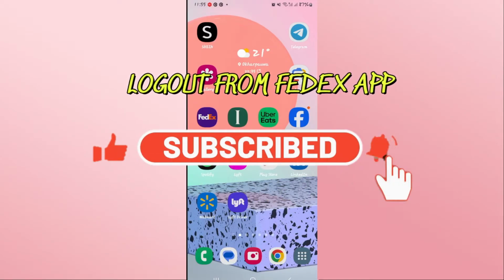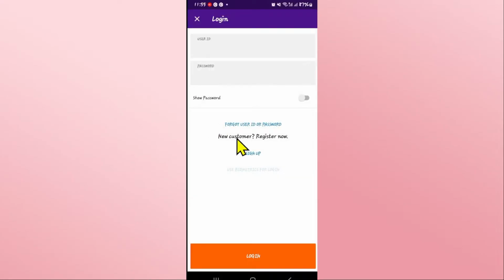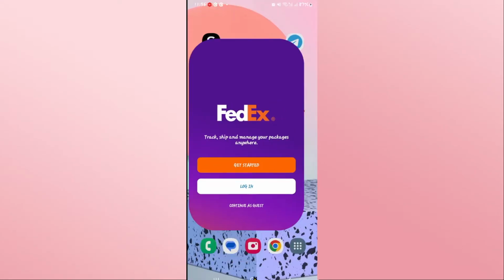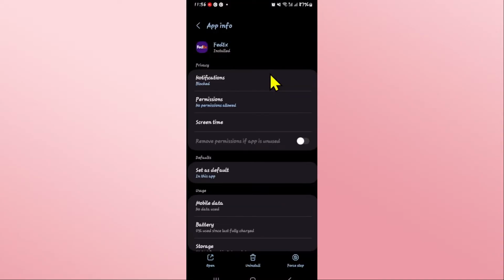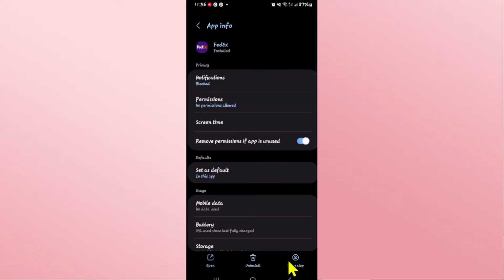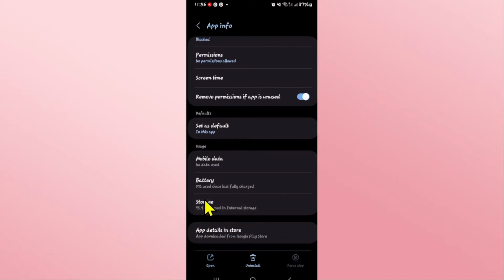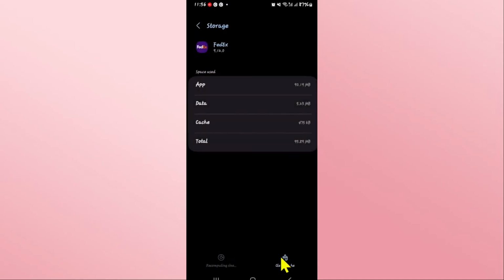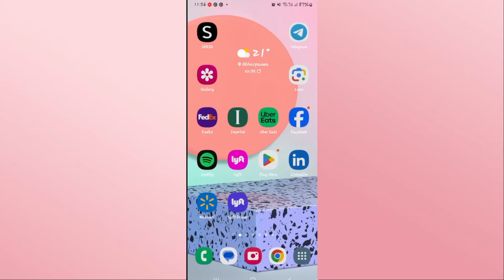Sign out Fedex App: How to Logout from Your Account on Fedex App? 2024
Bid farewell to your FedEx App account effortlessly with our comprehensive logout tutorial. Whether you're wrapping up your shipping tasks or managing deliveries on-the-go, logging out from your FedEx App account ensures the security of your personal information and maintains privacy.